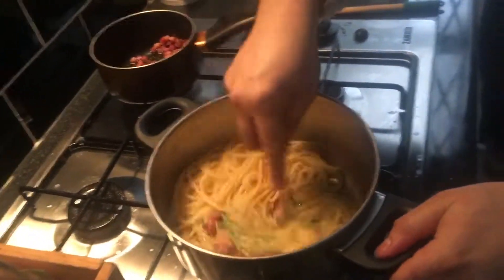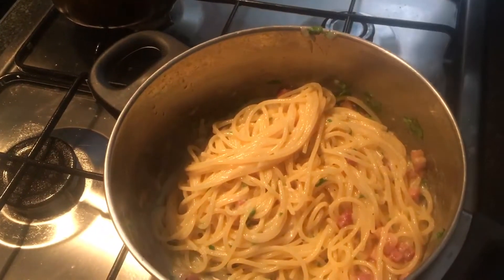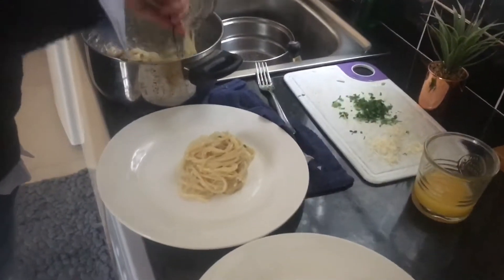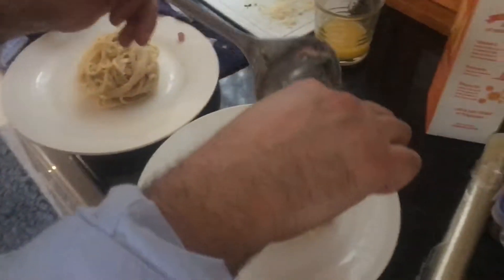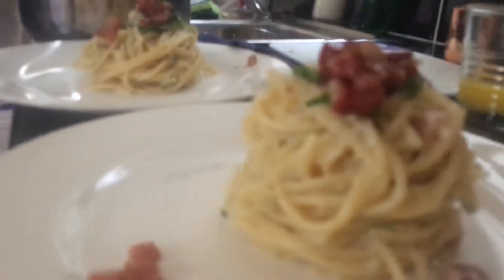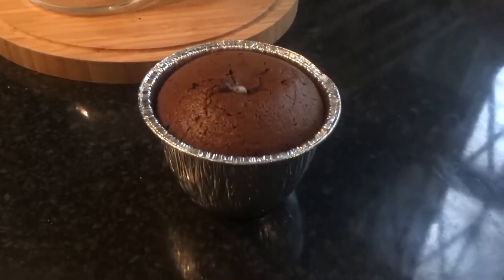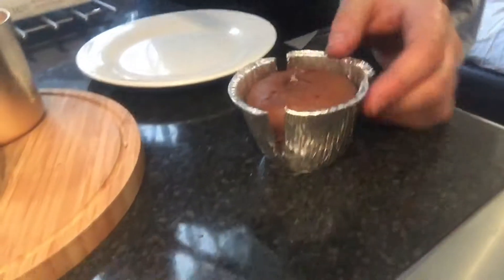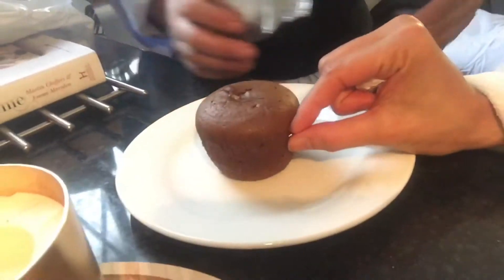Yesterday brunch w/ Mulele